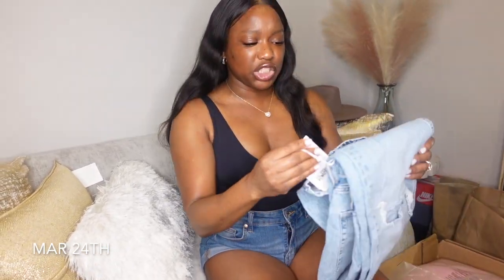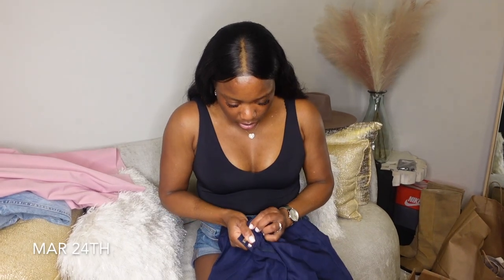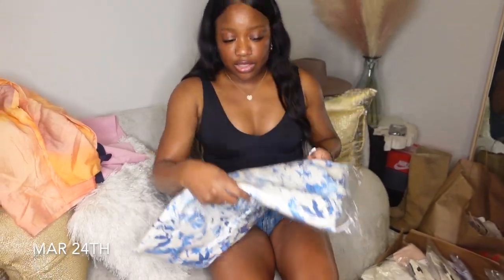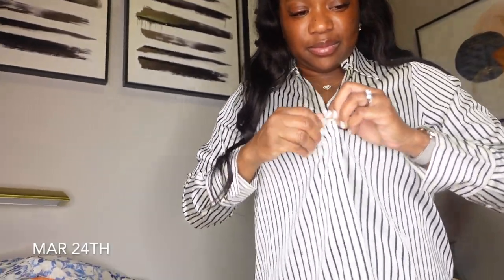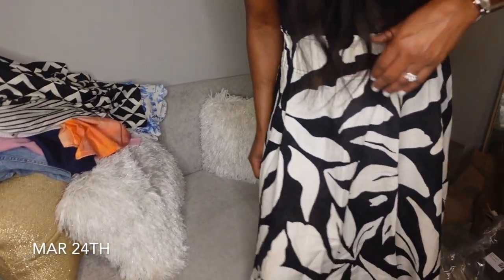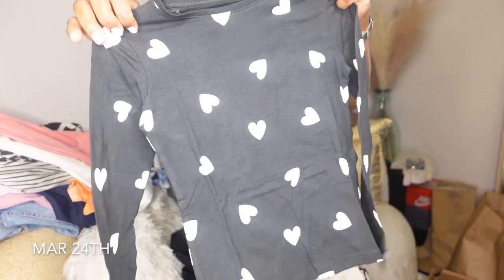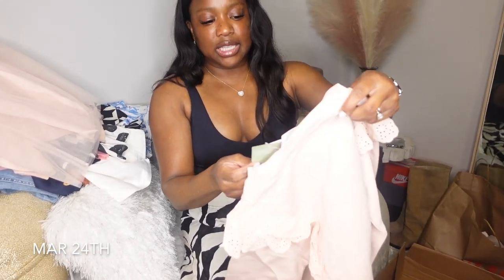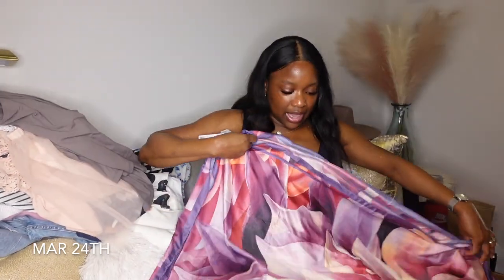VLOG: H&M TRY ON HAUL+Chit-Chat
Thank you so much for coming. In this video you will see me trying on some outfits that I purchased from H&M. Let me know what you think of the pieces that I picked up.